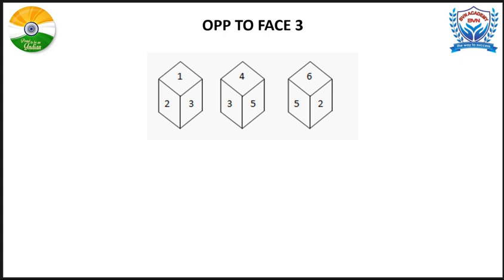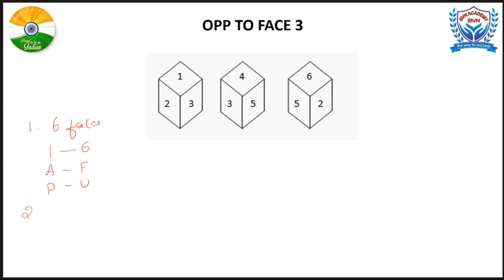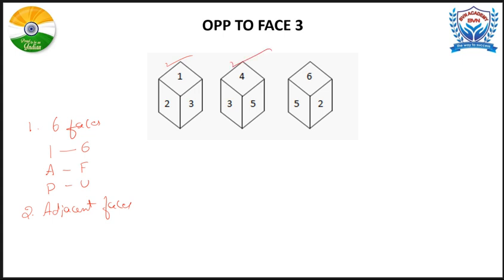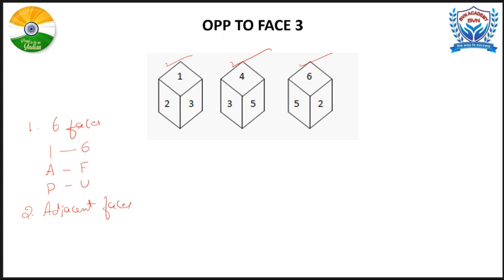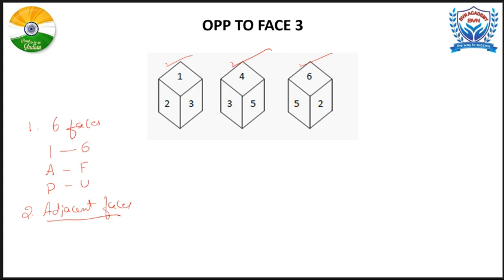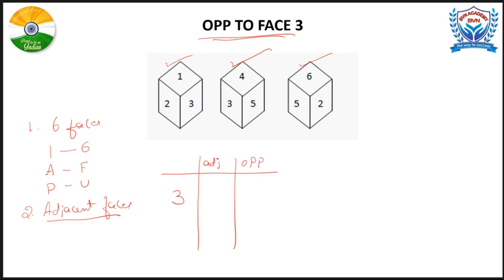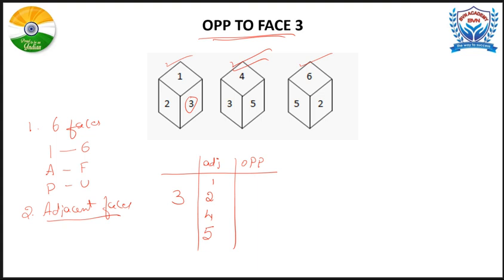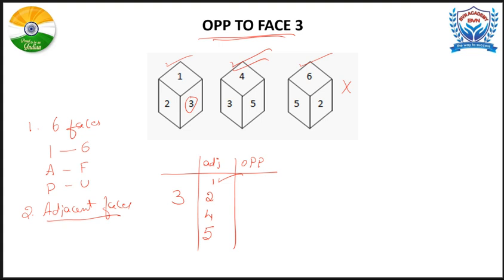DICE-BASED (BASIC LEVEL) PROBLEM SOLVED FOR competitiveexams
PROBLEMS SOLVED ON DICE